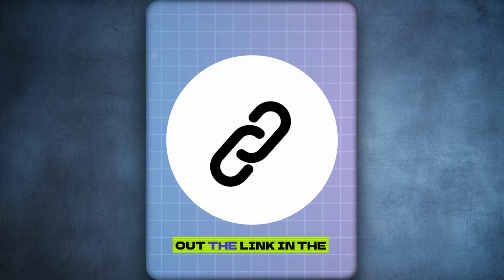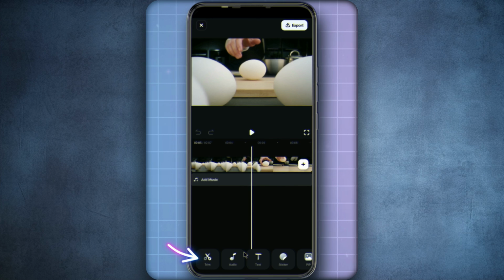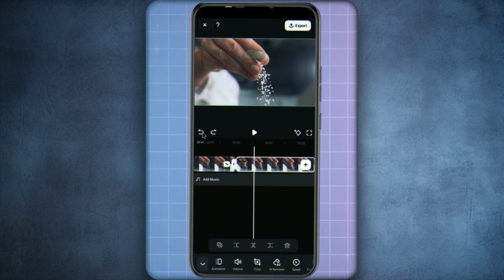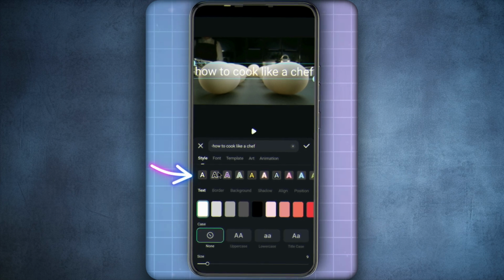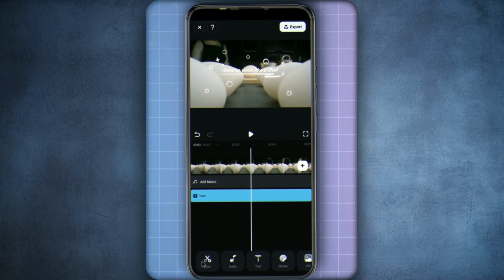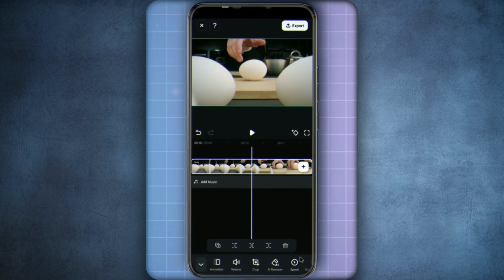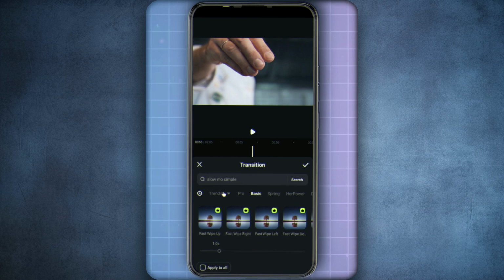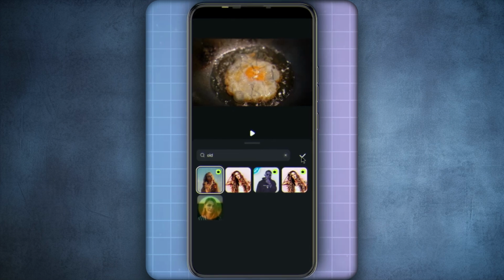Filmora Mobile Video Editing Mastery #1 (Complete beginner)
Hello my fellow editors❤, lets understand how to edit using filmora mobile

 This is a complete color grading tutorial. you will learn the color grading theory with some examples, theory is for everyone but practical side will be more beneficial to Filmora mobile users!